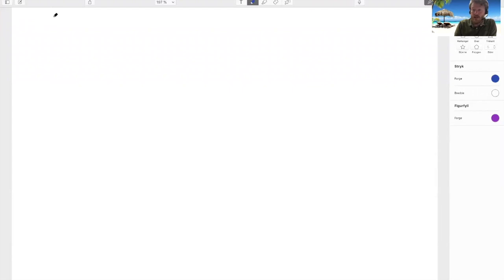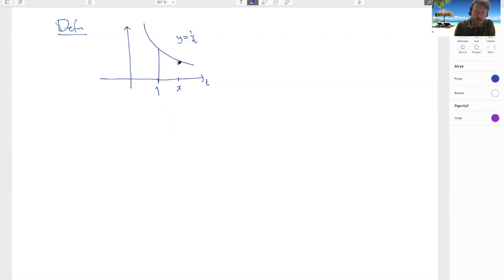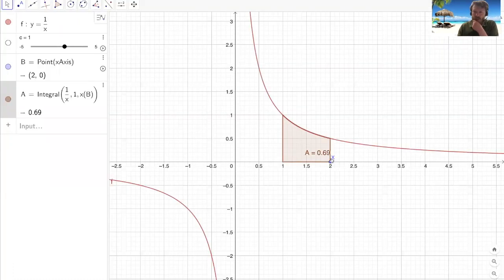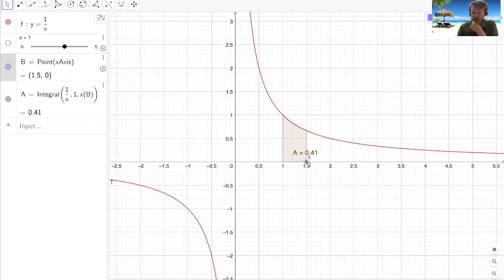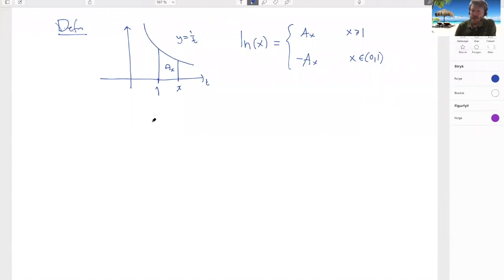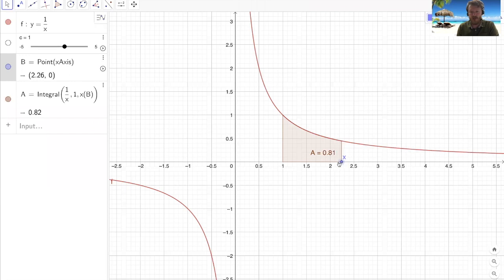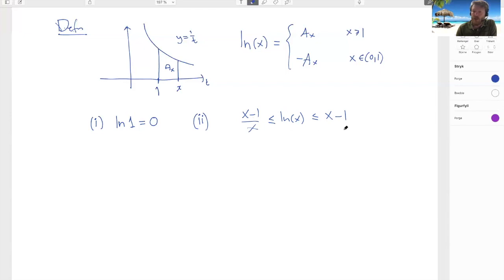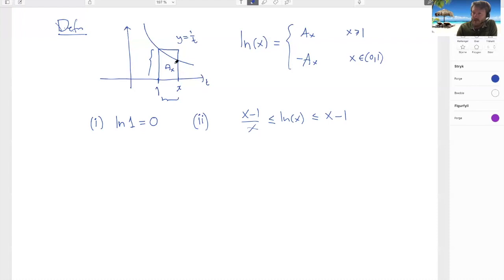Definition of the natural logarithm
Denne videoen handler om Definition of the natural logarithm